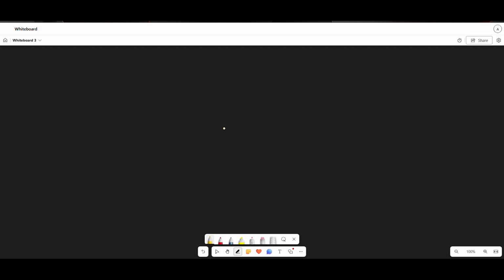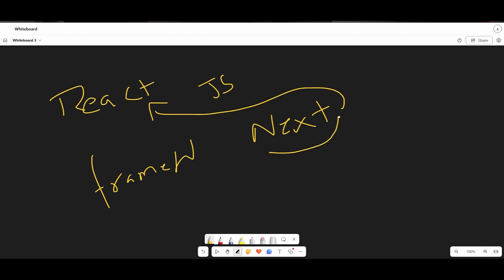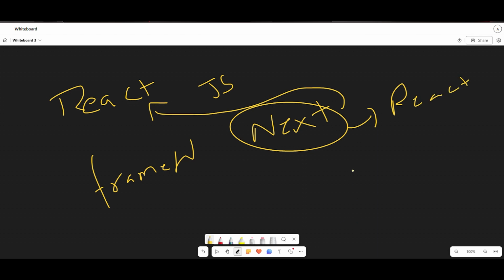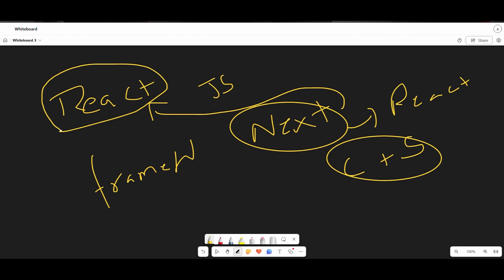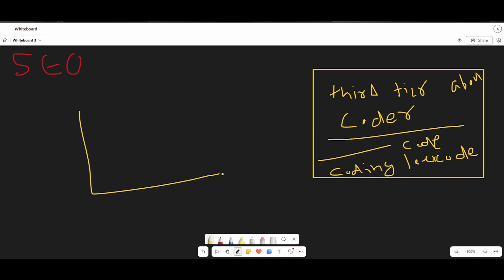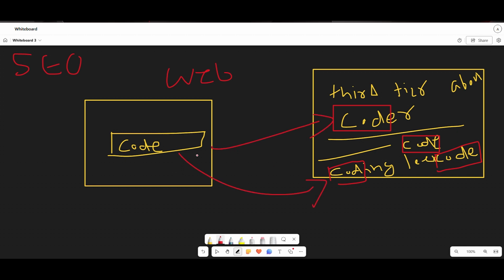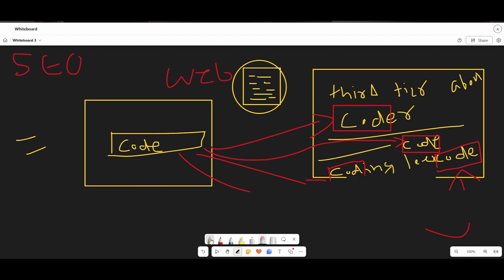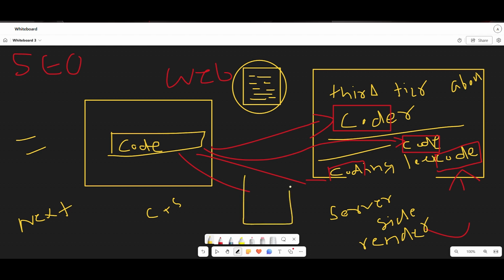Why React Struggles with SEO & How Next.js Solves It Like a Pro!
We're two dedicated students from a 3rd-tier college, and we've realized that relying solely on college for placements isn't enough. We believe in taking proactive steps to improve our coding skills and boost our chances in the job market.

To help you do the same, we'll be uploading daily LeetCode problems, and development helper guides, providing concise and efficient solutions. Our goal is to save you time—something every college student values—while enhancing your problem-solving abilities.

Join us on this journey to become better coders and secure your dream job.